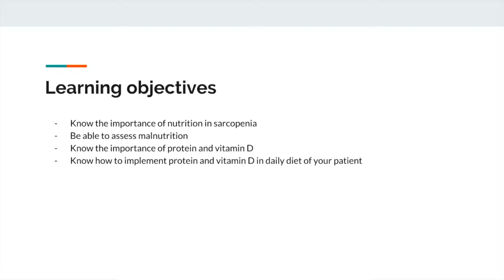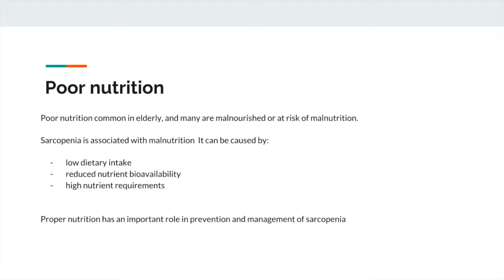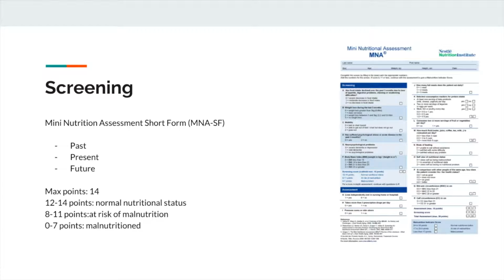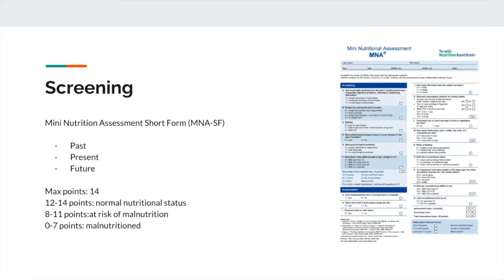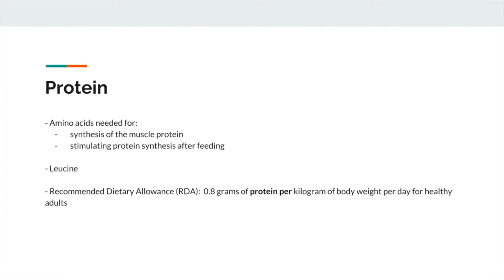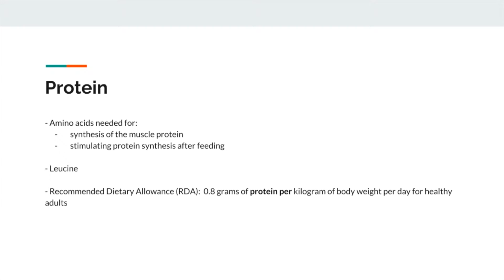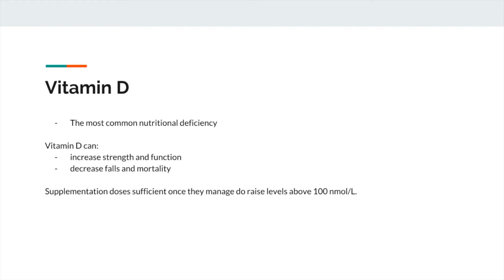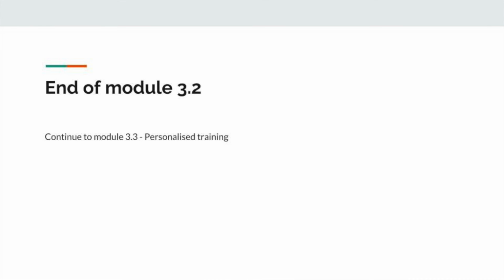Module 3.2 - nutrition